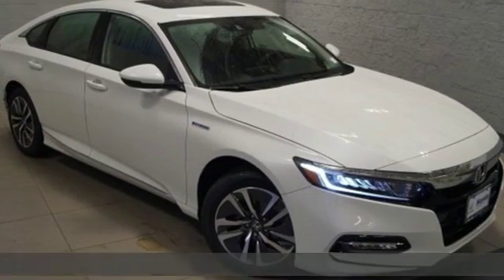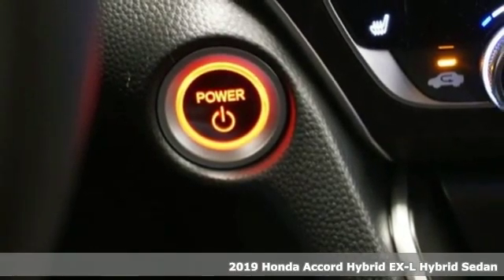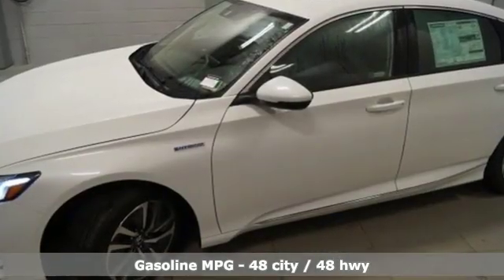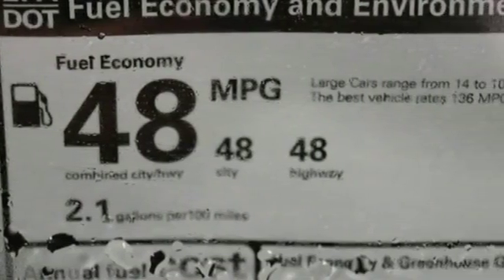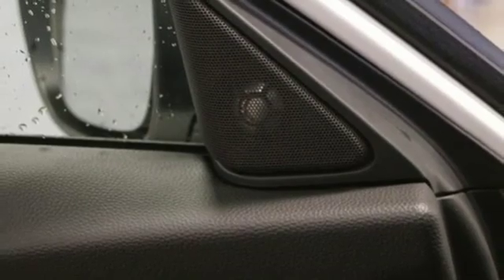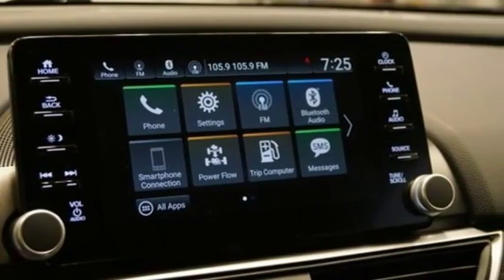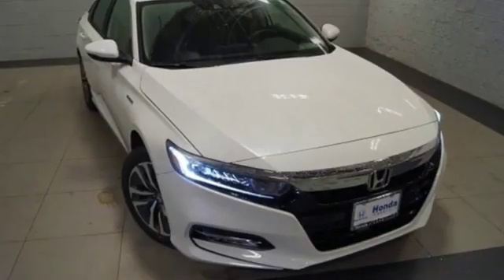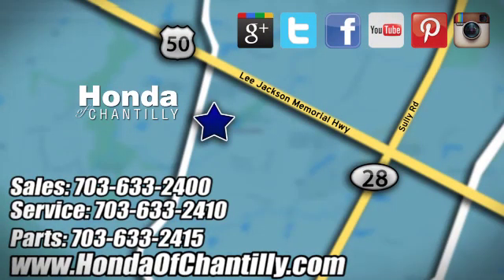New 2019 Honda Accord Washington DC MD Chantilly, DC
Year: 2019
Make: Honda
Model: Accord
Trim: Hybrid EX-L
Engine: 2.0L 4-Cylinder DOHC 16V i-VTEC
Transmission: eCVT
Color: White
Interior: Black
Stock #: HCKA003324
VIN: 1HGCV3F54KA003324
Platinum White Pearl 2019 Honda Accord Hybrid EX-L FWD eCVT 2.0L 4-Cylinder DOHC 16V i-VTECbrbrRecent Arrival! 48/48 City/Highway MPGbrbrbrAll prices exclude taxes, title, license, and dealer processing fee of $699.00. Published price subject to change without notice to correct errors or omissions or in the event of inventory fluctuations. All features not on all vehicles. Vehicles shown are for illustration purposes only. MPG is based on 2017 EPA mileage ratings. Use for comparison purposes only. Your actual mileage will vary, depending on how you drive and maintain your vehicle, driving conditions, battery pack age/condition (hybrid only), and other factors.

Address:
4175 Stonecroft Boulevard